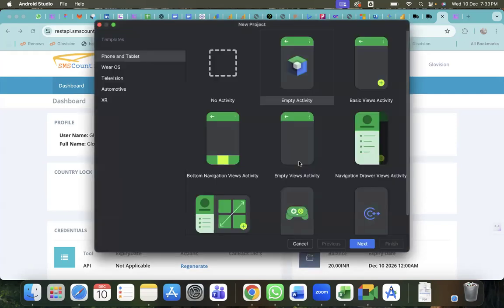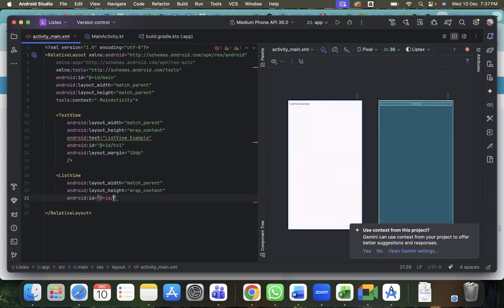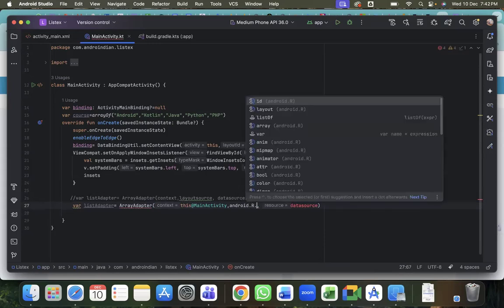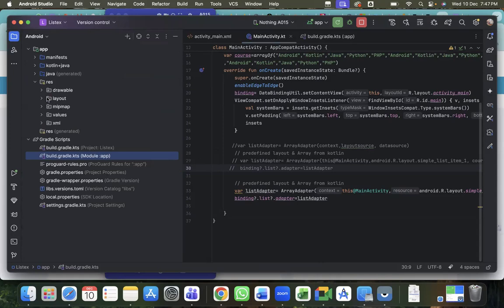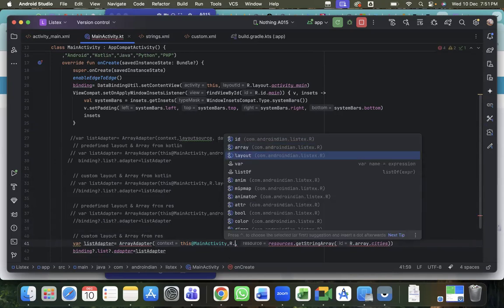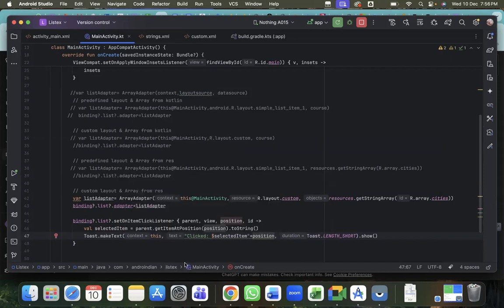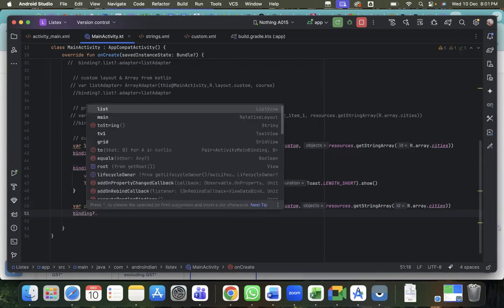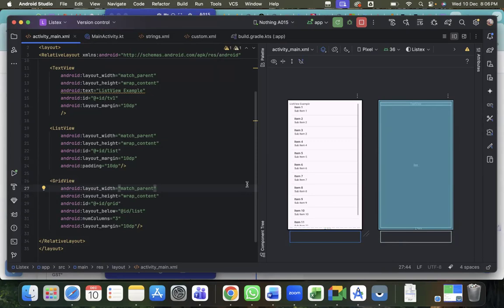Android with AI) Listview and Gridview examples| AndroidTutorials|AndroIndian